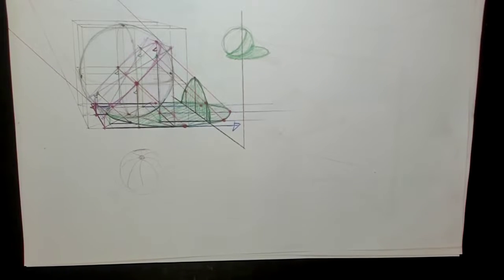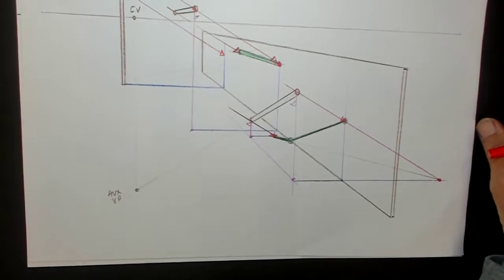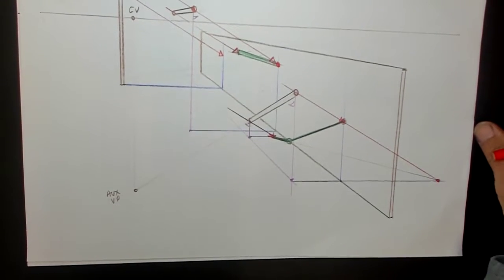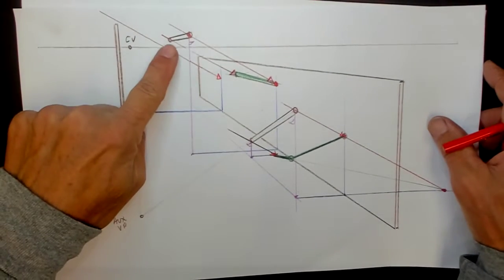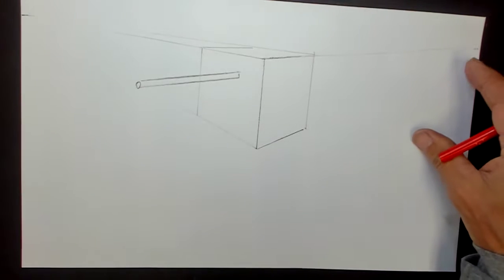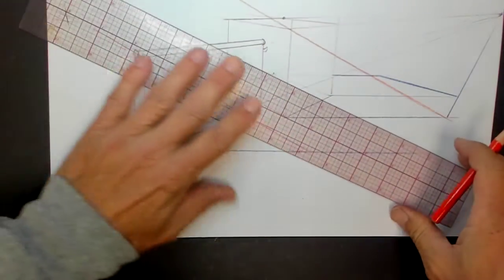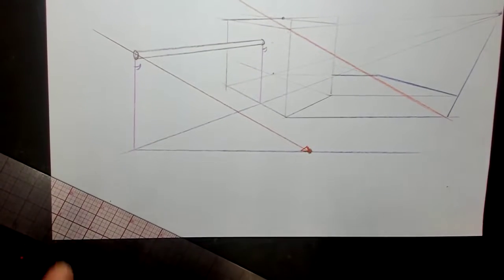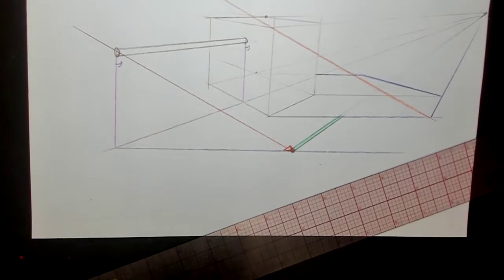101. Perspective Drawing: Shadows of Horizontal lines on Vertical Surfaces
Sometimes you need to extend the surface of objects to cast shadows.